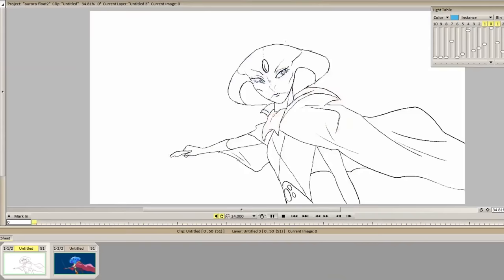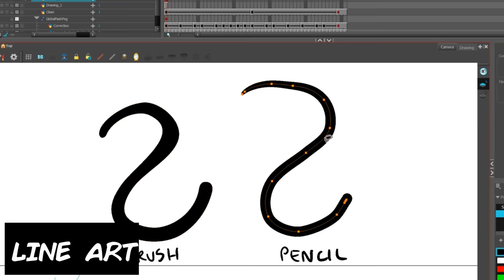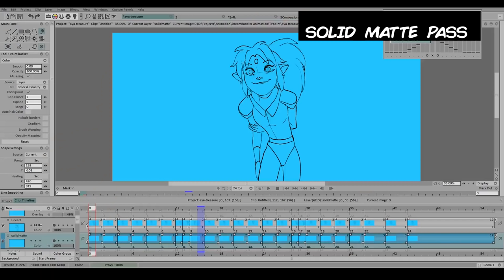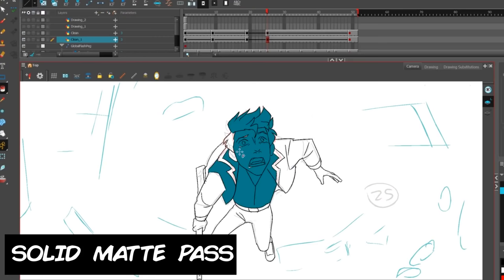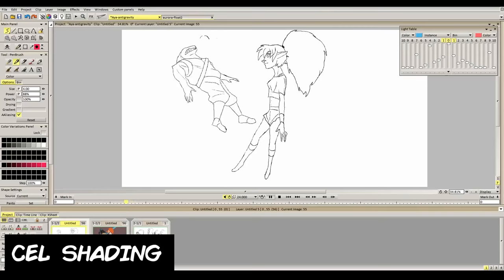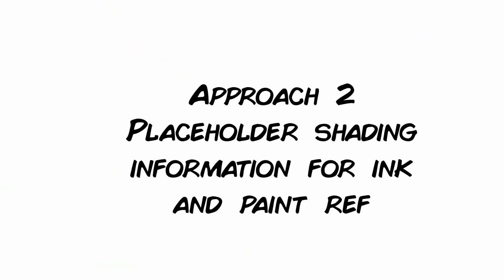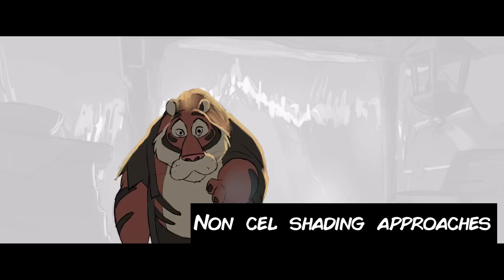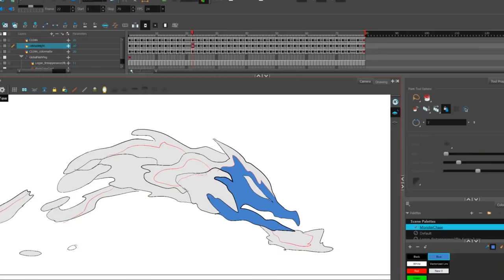How I Color my Animation Work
This is how I usually color my 2d animation work. This is not a software tutorial, or walkthrough video. I just share my philosophies when it comes to coloring. Also take a shot everytime I say "basic" or "basically".

Software I use:
Animation - TVPAINT
3D - BLENDER